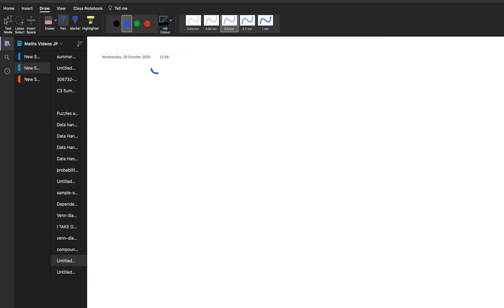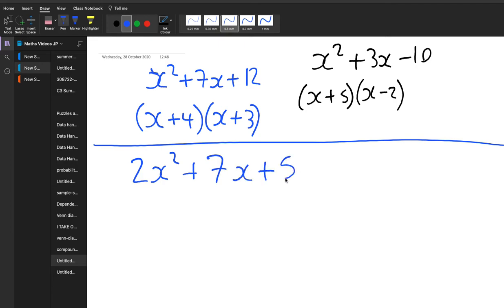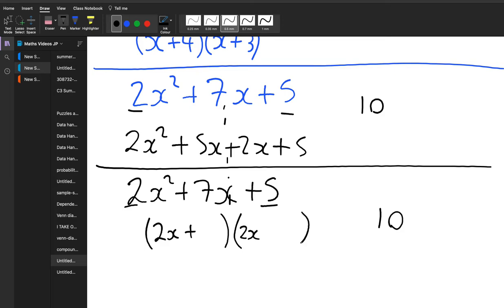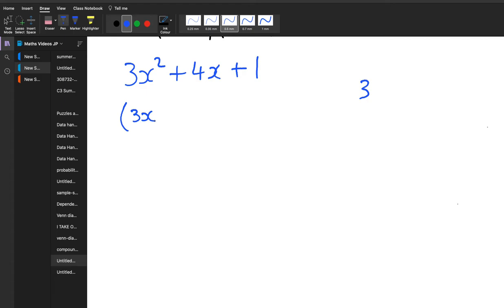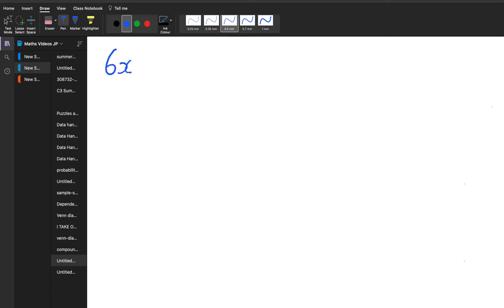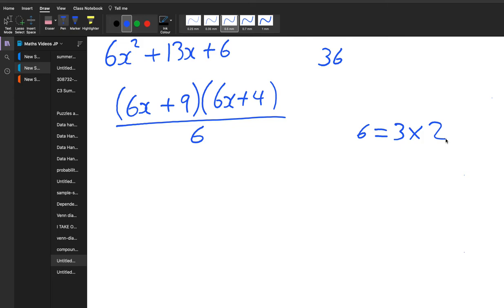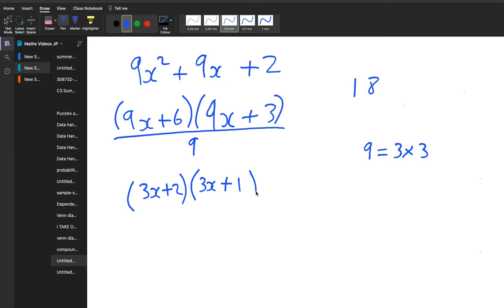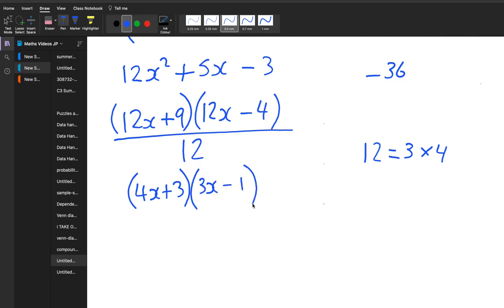Ultimate quadratic factorisation HACK 😎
This is a much quicker way of factorising quadratics. I absolutely love this technique and it is not one that I have seen used in classes. It may help students who hav a tough time with factorising "non-monic" quadratic expressions.